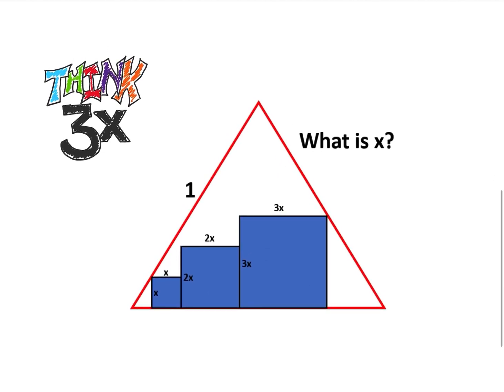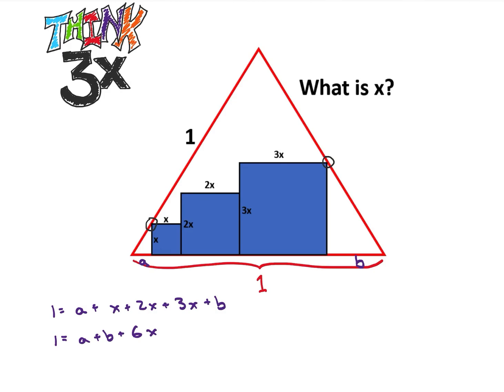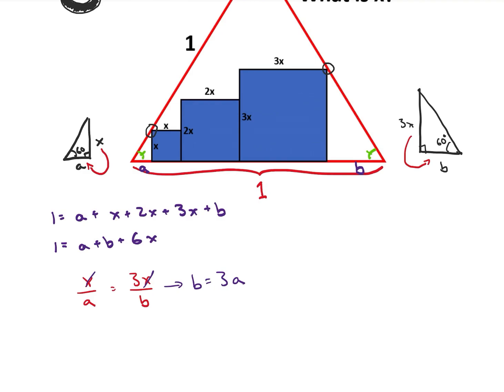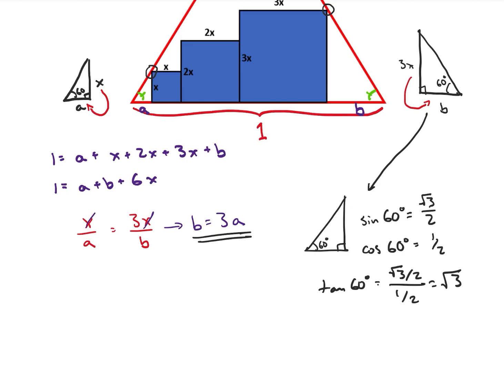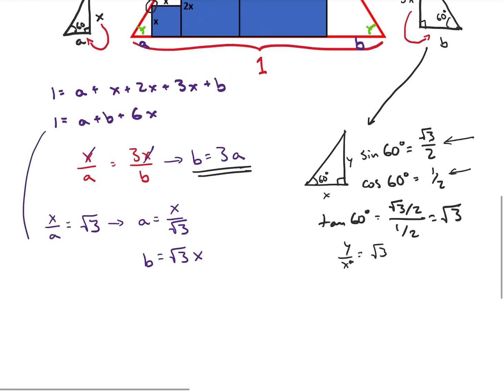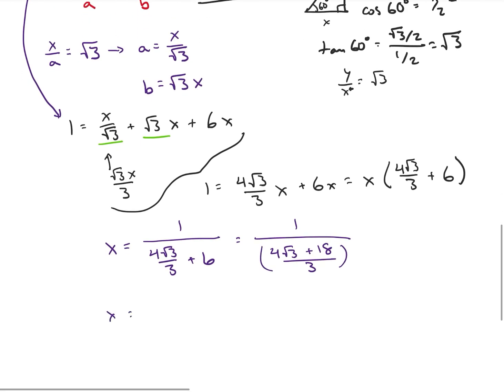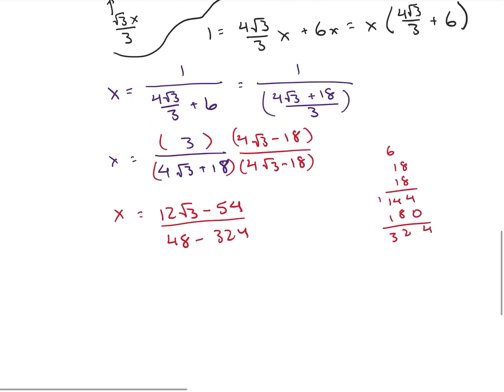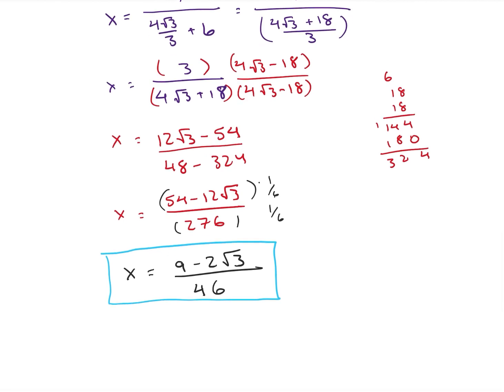Geometry! What is the value of x with these three squares in an equilateral triangle???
We find the value of x with three squares inscribed in an equilateral triangle. This is a pretty straightforward solution, and if you've taken a geometry class, you have all of the tools you need. Come join! Feel free to submit your own problem if you'd like me to work through a problem of yours.